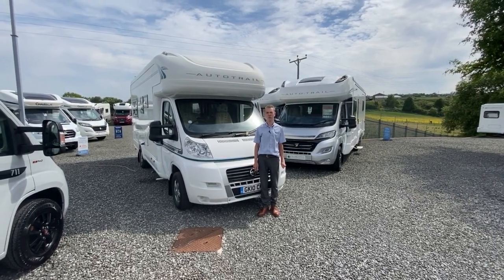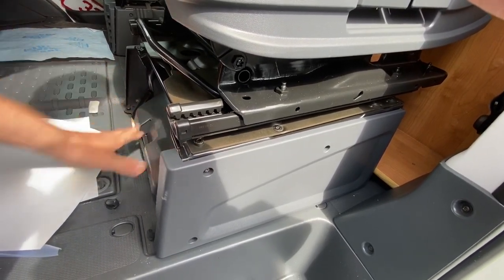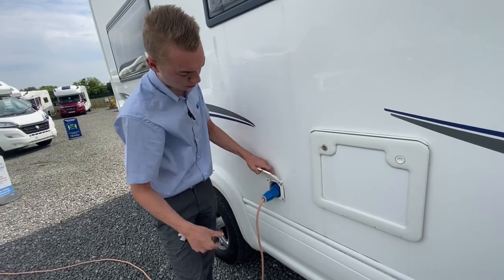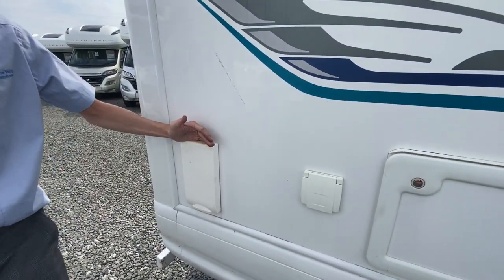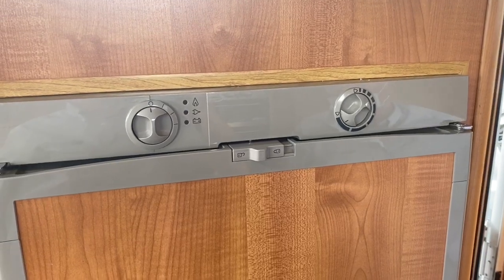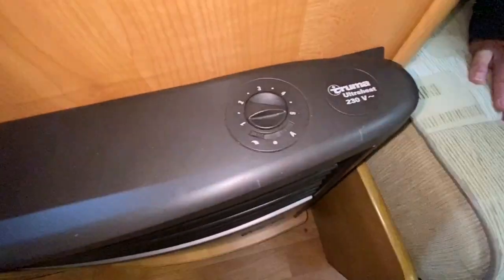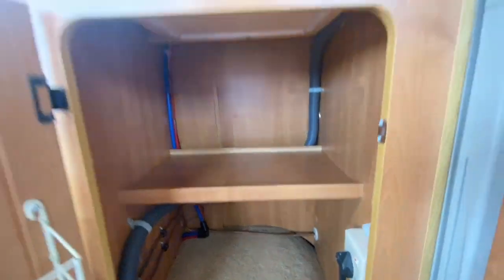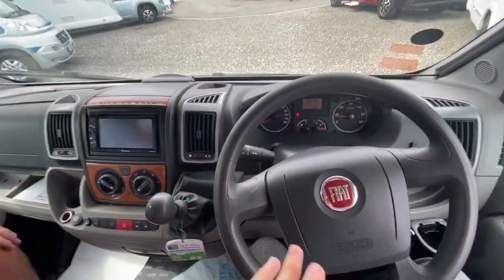Auto Trail Apache 634 Handover Video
This video guides you through using your Auto Trail Apache.